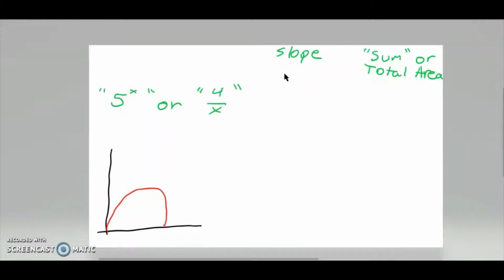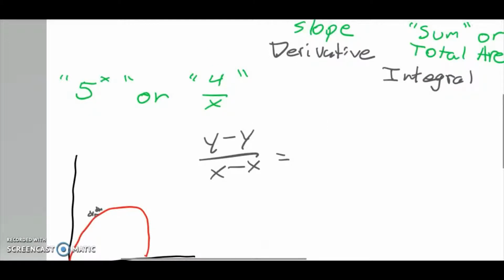Calculus in a Nutshell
Calc broken down for an English class.